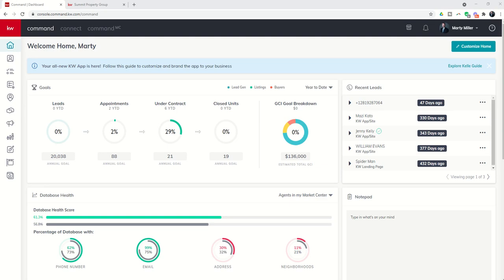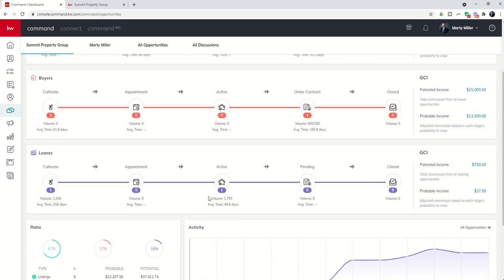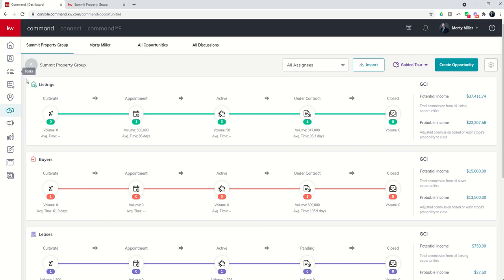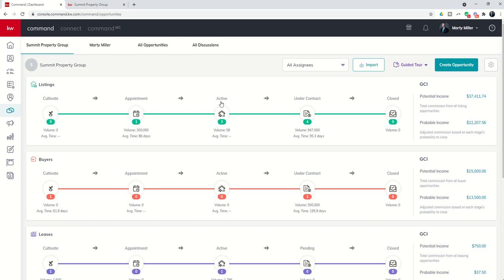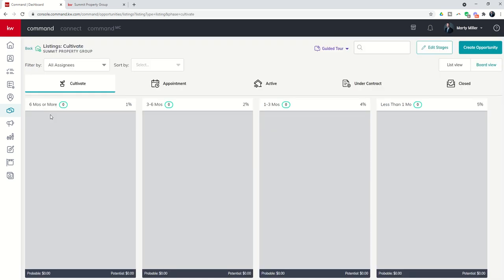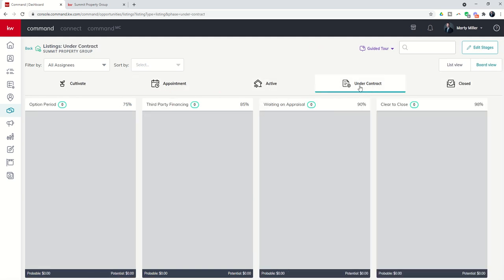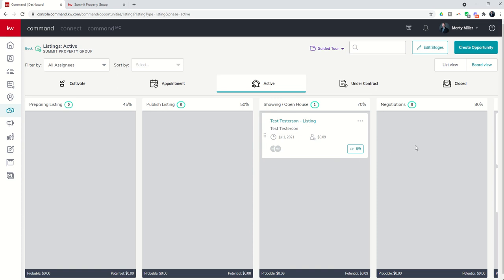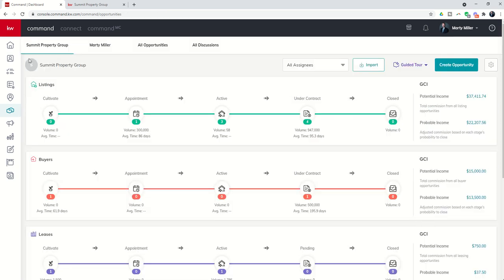KW 66 5.0 Day 26 - Introducing the Opportunities Applet: Pipelines, Phases & Stages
The KW Command platform provides the Opportunities applet so that KW Agents can track their entire production business from cold Lead to hot Closing and everything in between.  Watch this short video to be introduced to the three Opportunity Pipelines, the five Opportunity Phases and the countless number of customizable Opportunity Stages available for KW Agents inside of the Opportunities applet.